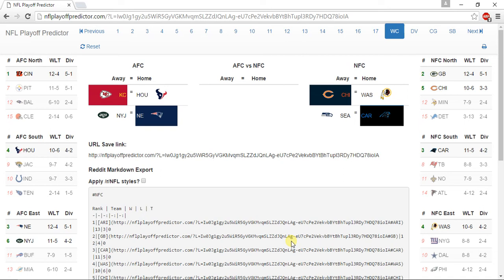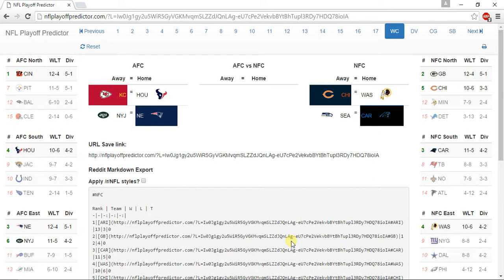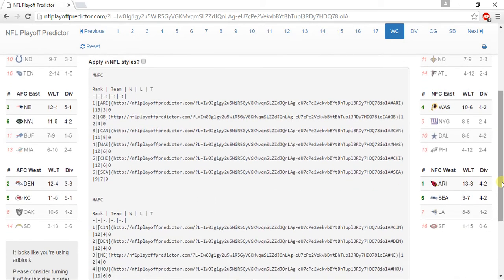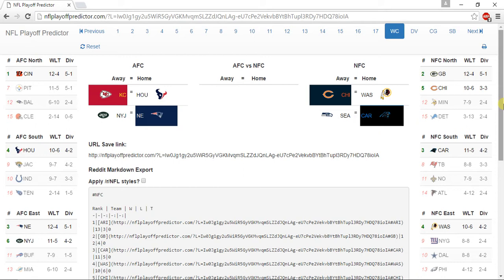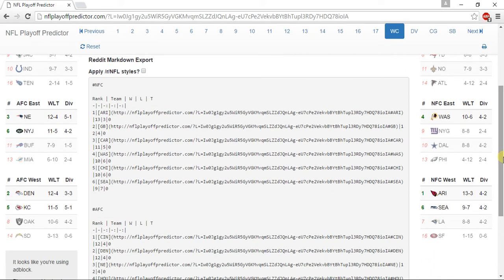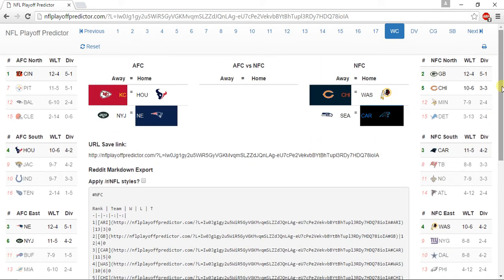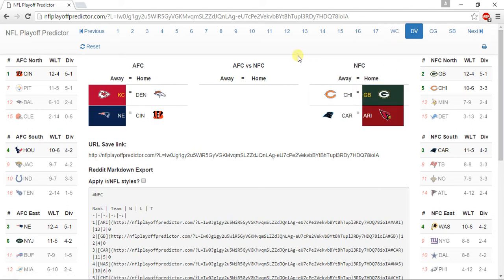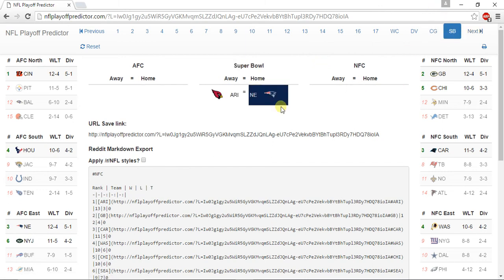NFL Playoff Predictions 2016-2017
NFL Playoff Predictions for the 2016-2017 season